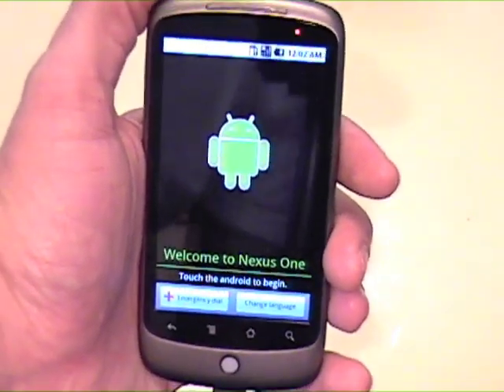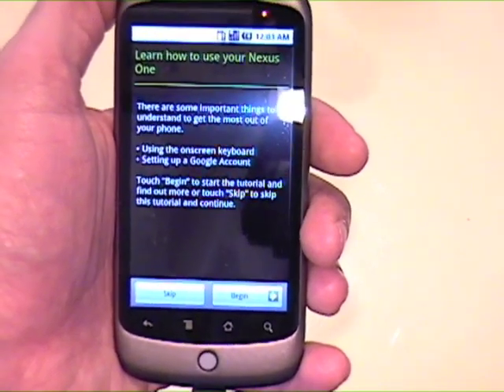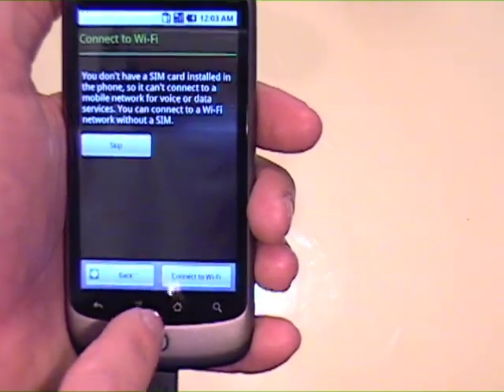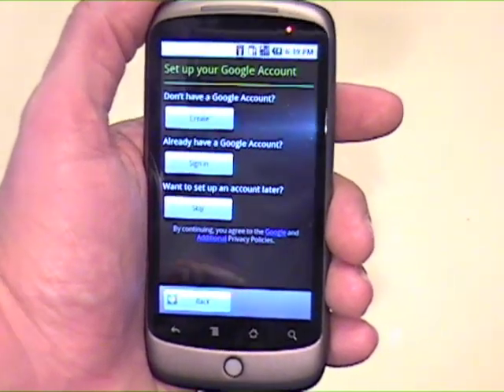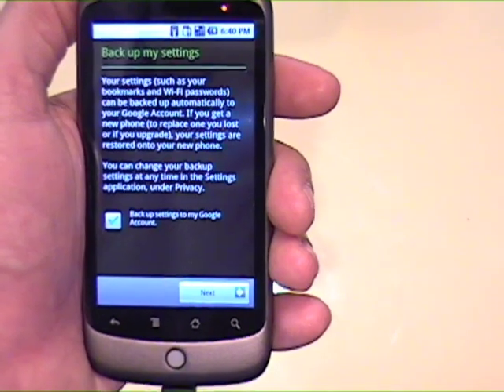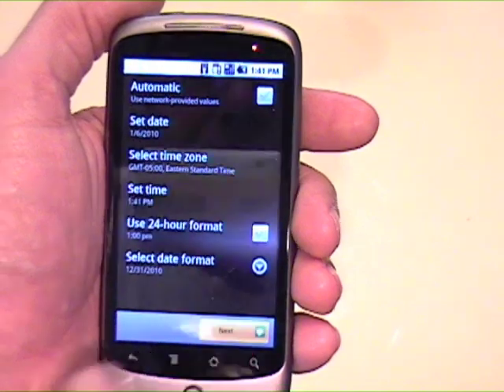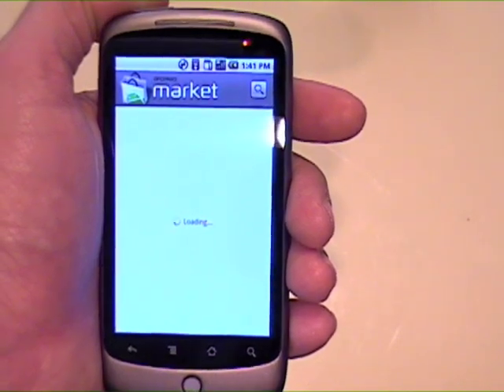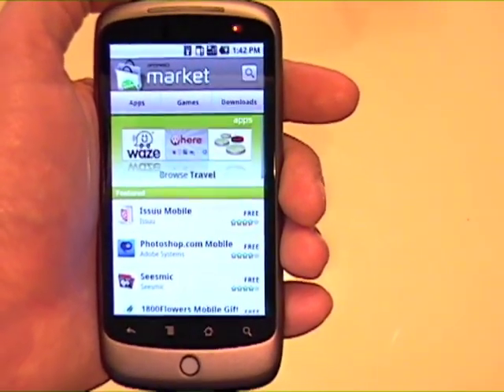Nexus One Setup - The Google Phone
For anyone who wants to know what it's like to start up the Nexus One for the first time, here it is.